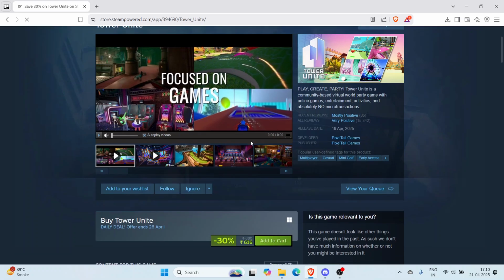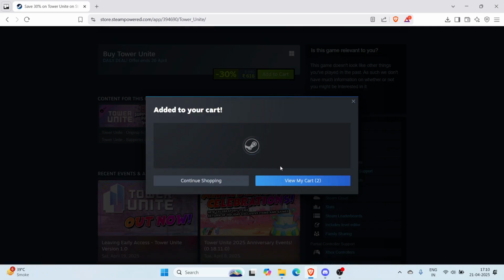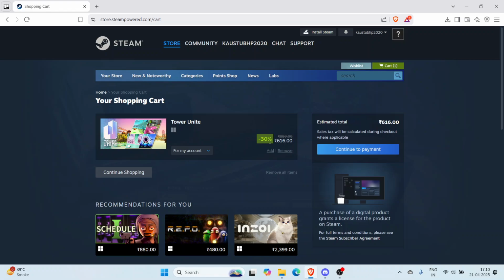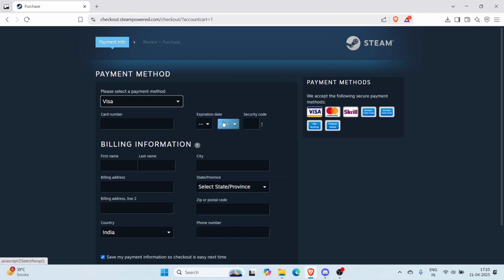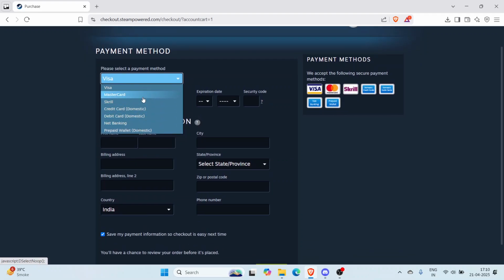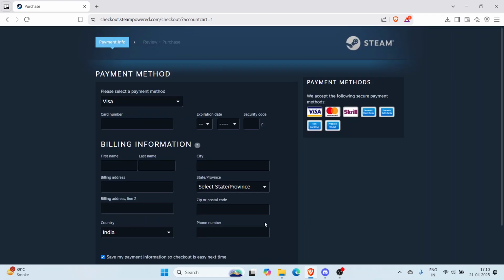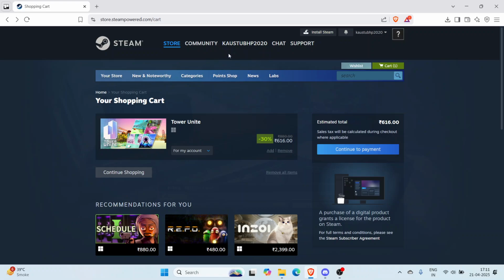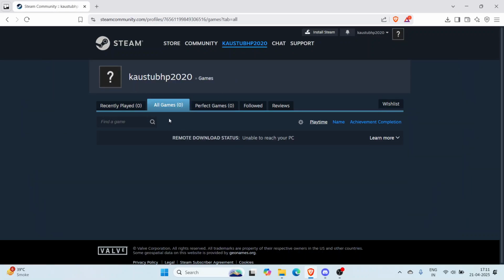How to Buy Games on Steam | Full Guide 2025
🎮💳 Want to purchase your favorite games on Steam ? This comprehensive guide will walk you through how to buy games on Steam in 2025 , step by step. Whether you're a first-time user or a seasoned gamer, this tutorial will help you navigate the Steam platform, find games, and complete your purchase securely. From setting up your account to redeeming discounts, this guide covers everything you need to know to start gaming effortlessly.

🔍 What You’ll Learn in This Tutorial:
✅ Understanding the Steam platform and its features for purchasing games
✅ Creating and setting up a Steam account (if you don’t already have one)
✅ Adding a payment method: Credit/debit cards, PayPal, or Steam Wallet funds
✅ Browsing the Steam store to find games using categories, search filters, and wishlists
✅ Taking advantage of sales, discounts, and bundles to save money
✅ Completing your purchase securely and managing your library
✅ Redeeming gift cards or Steam keys for games
✅ Tips for organizing your game library and staying updated on new releases

This guide is perfect for gamers who want to purchase games on Steam without any confusion or hassle. With clear instructions, practical examples, and actionable tips, you'll learn how to navigate Steam’s vast catalog, make secure payments, and maximize your gaming experience.

🌟 Key Features Covered:

Step-by-step process for creating an account and adding payment methods
Tools for finding games during sales and discounts
Tips for securing your account and managing purchases
Best practices for organizing your Steam library and optimizing your experience
🔗 Additional Resources:
For more tutorials on gaming platforms, tech solutions, and productivity tools, subscribe to our channel and check out our blog for detailed guides on enhancing your digital gaming setup and simplifying online transactions.